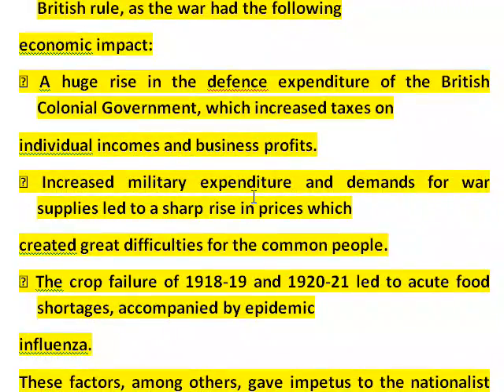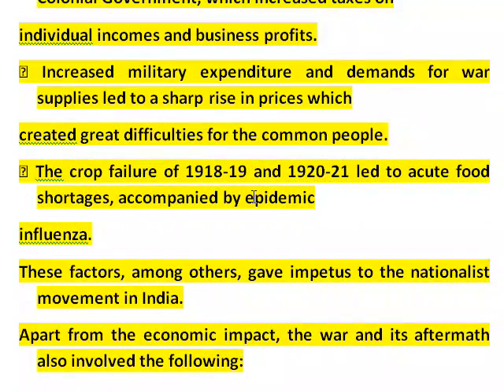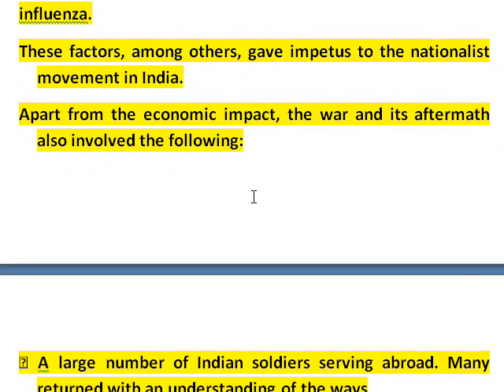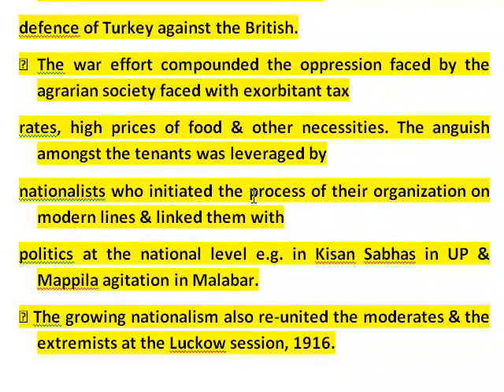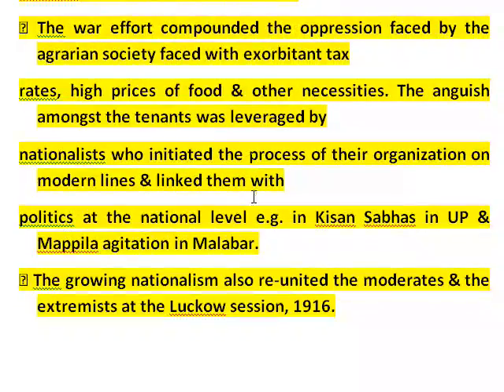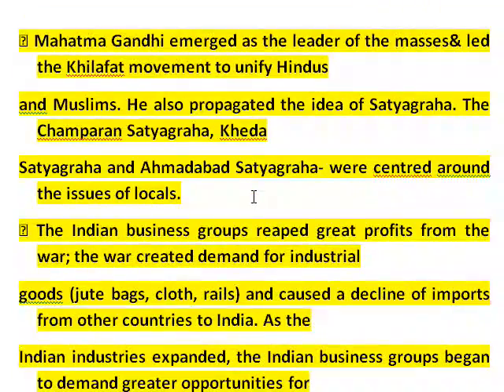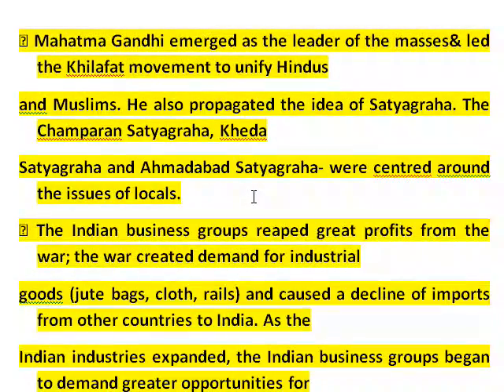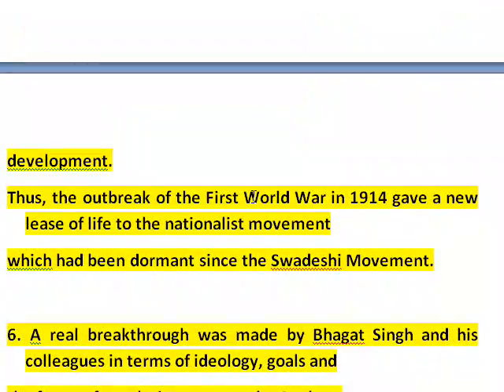First World War in 1914 gave a new lease of life to the nationalist movement in India. Elucidate.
5. The outbreak of the First World War in 1914 gave a new lease of life to the nationalist movement in
India. Elucidate.